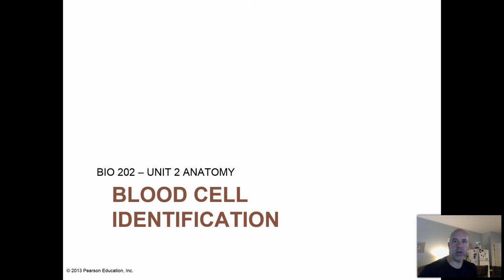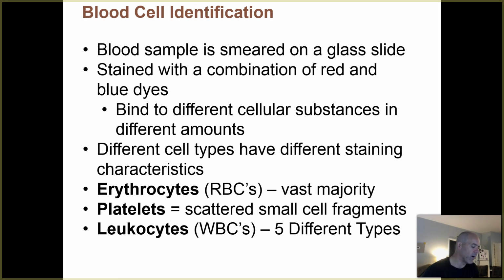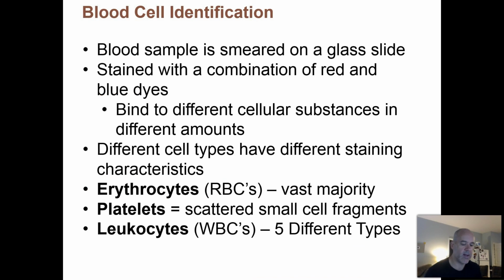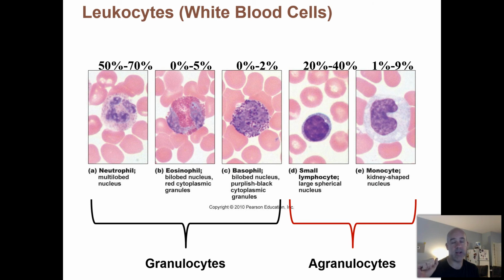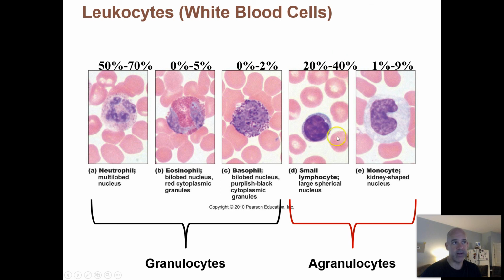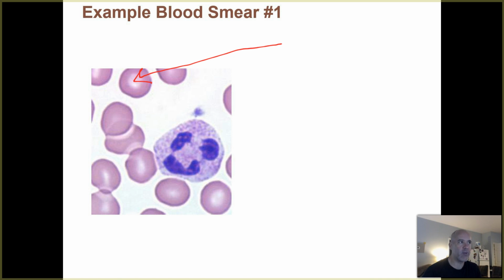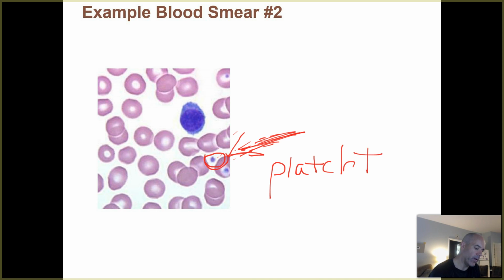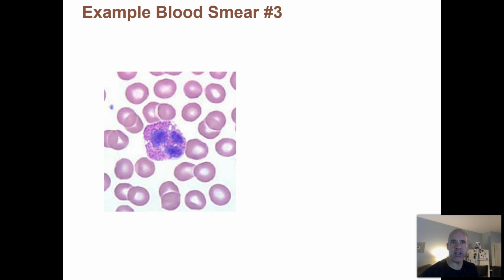BIO 202 - CHAP 17 ANATOMY - BLOOD CELL ID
This video clip provides an overview of how to identify the different types of formed elements on a blood smear observed with a microscope.